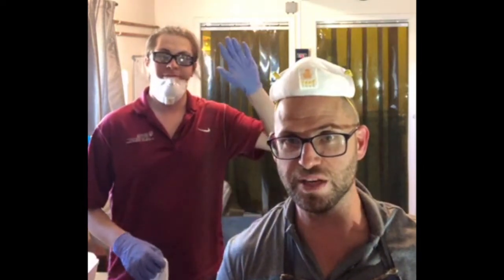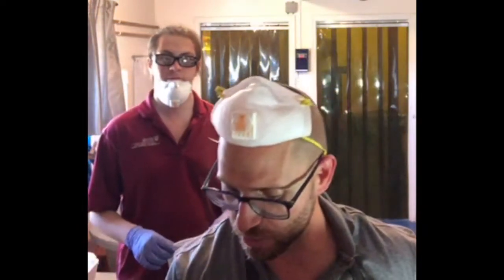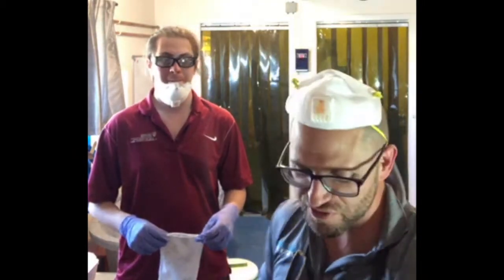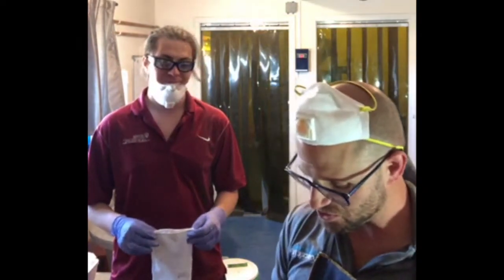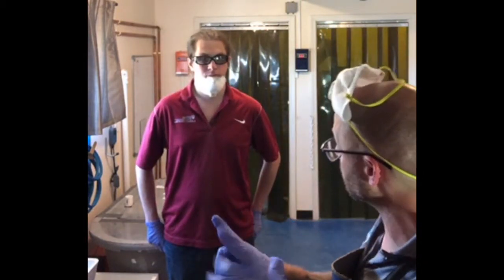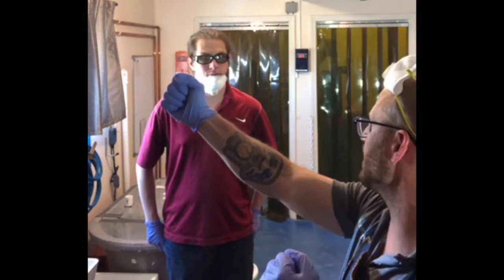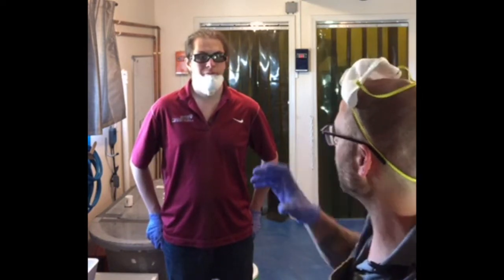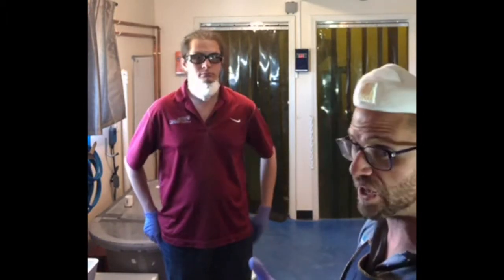It's All About Road Patch - Vlog #13